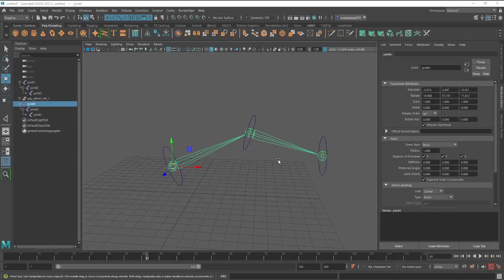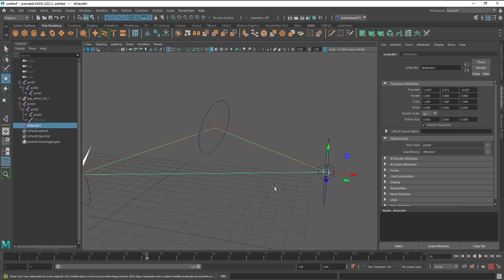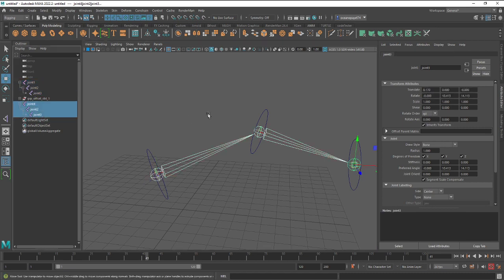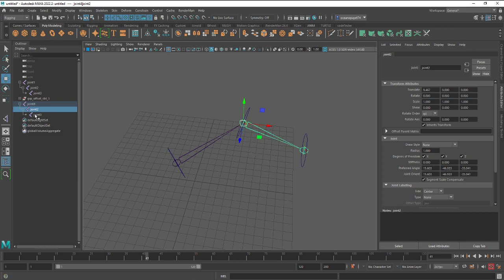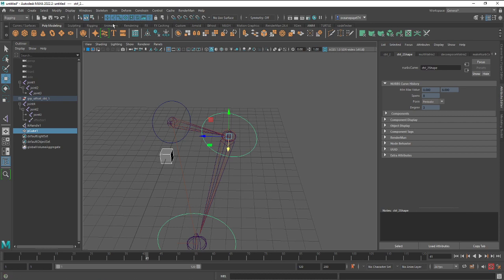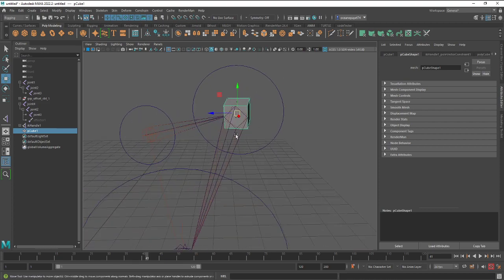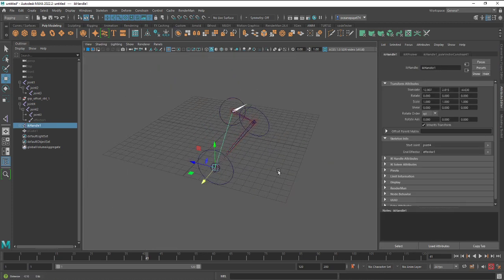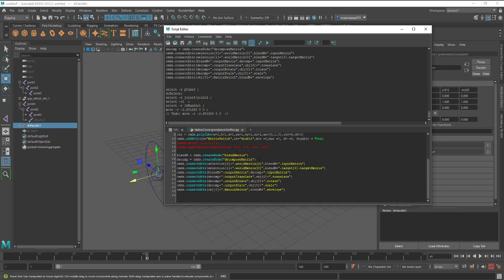IK problems and solutions in Maya 2022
Here is the code that enable you to verify the correspondance between to different matrices:

Matrix Correspondance Verifier
Made by MARCEL VANDERWEYEN
import maya.cmds as cmds

Creates a cube that transitions between the position, the rotation and the scale of the two selected objects
You can verify the correspondance by playing with the 'MartixSwitch' attribute contained in the cube created

selection = cmds.ls(sl=True)

obj = cmds.polyCube(w=1,h=1,d=1,sx=1,sy=1,sz=1,ax=(0,1,0),cuv=4,ch=1)
cmds.addAttr(ln="MatrixSwitch",at="double",min =0,max =1, dv =0, keyable = True)
cmds.move(0.5,0.5,0.5)
cmds.makeIdentity(apply=True, t=1, r=1, s=1, n=0)